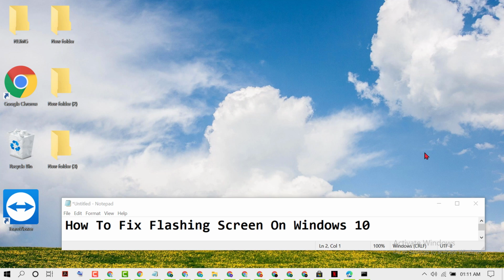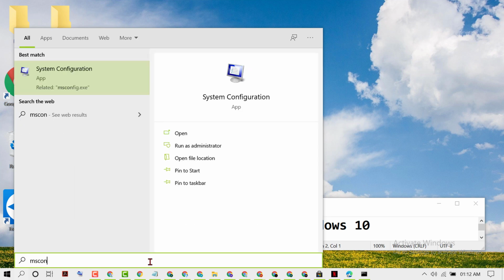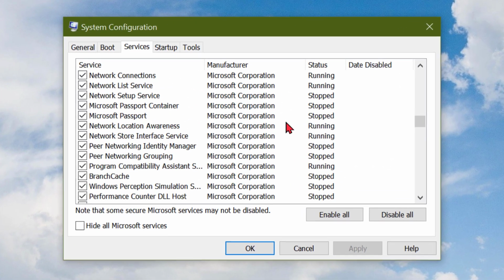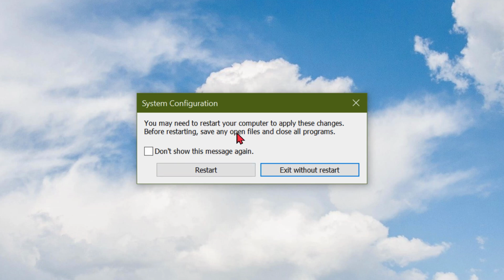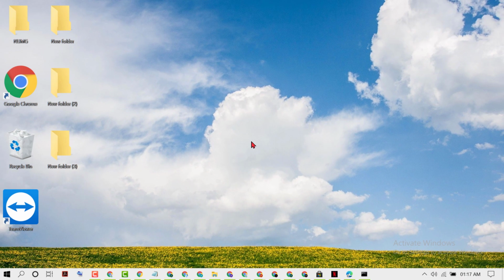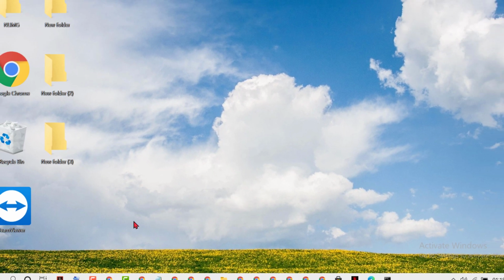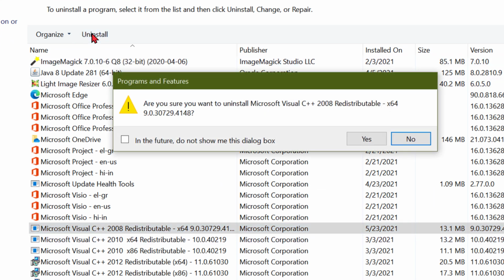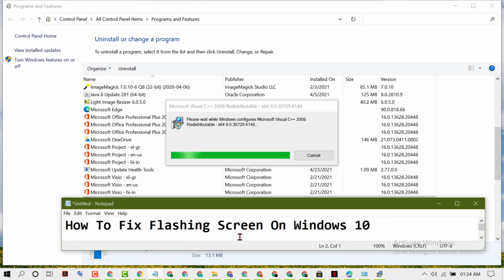How To Fix Flashing Screen in Windows 10